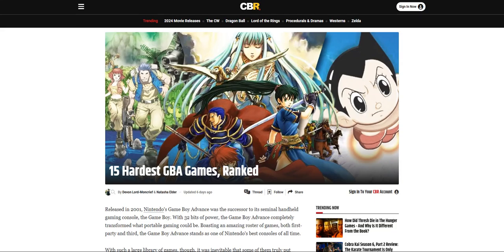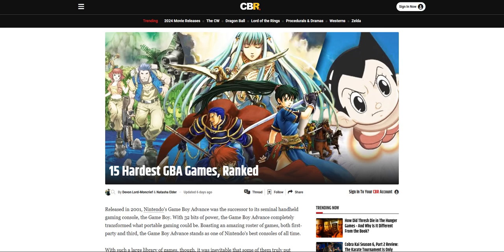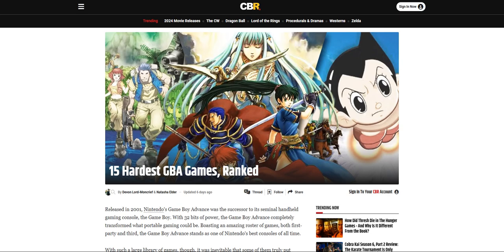Top 15 Hardest Ranked GBA Games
And Happy Birthday Sheena!